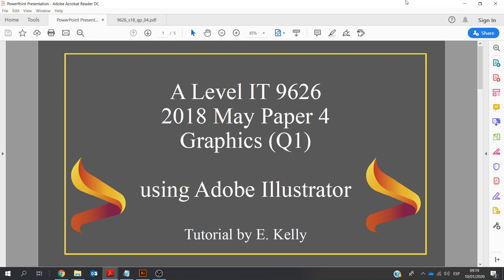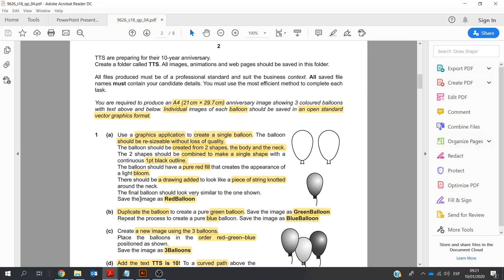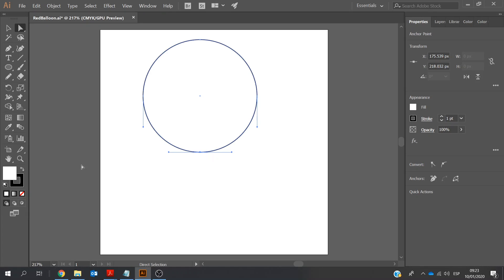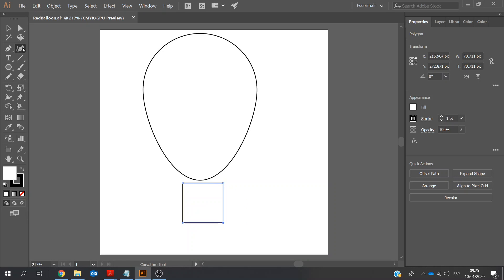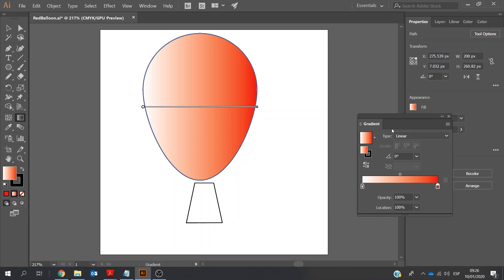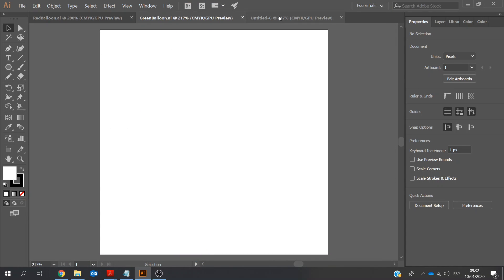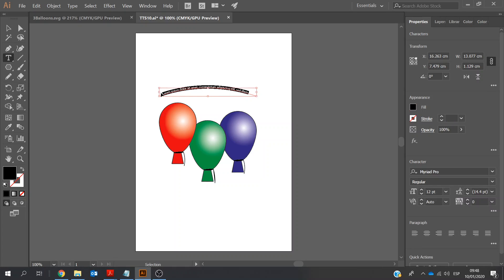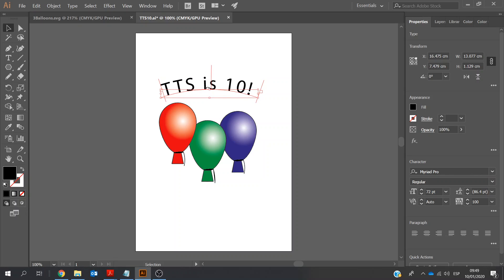A Level IT 9626 May 2018 P4 Q1 Graphics Adobe Illustrator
This step-by-step video takes you through The A Level IT 9626 May 2018 Paper 4 Q1 Graphics Section using Adobe Illustrator. We will be creating a logo.

Skills Covered – Do you know how to…?
     create balloons using the ellipse, polygon, curvature & pencil tools
     use fill and scope to add colour and borders to images
     work with the gradient radial tool
     curve text
     save or export file in an open standard vector graphic format i.e. svg
     export in a bitmap format with a transparent background i.e. png